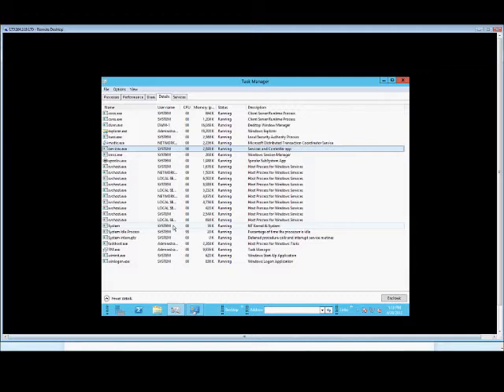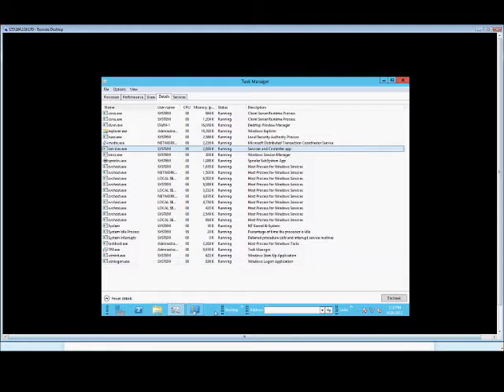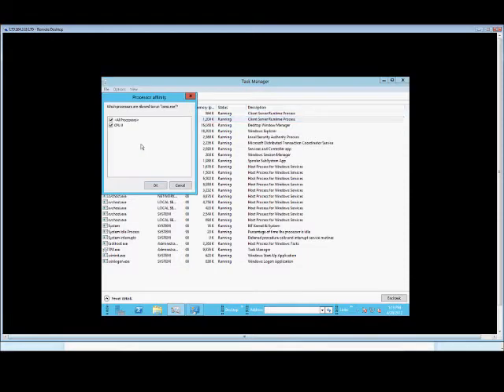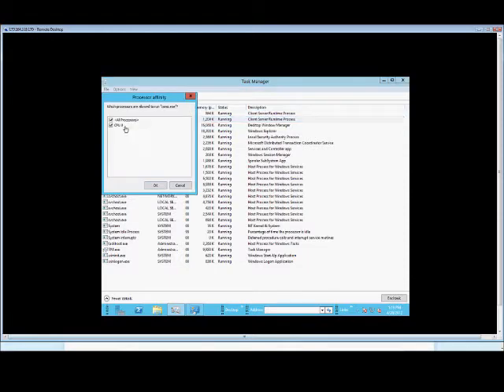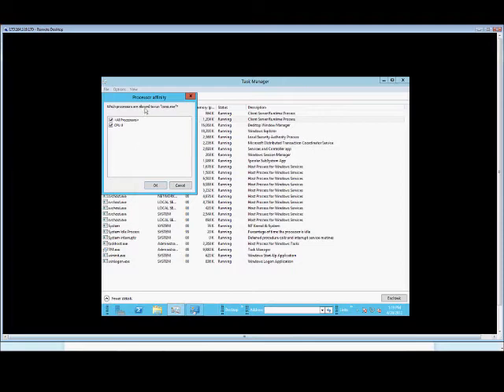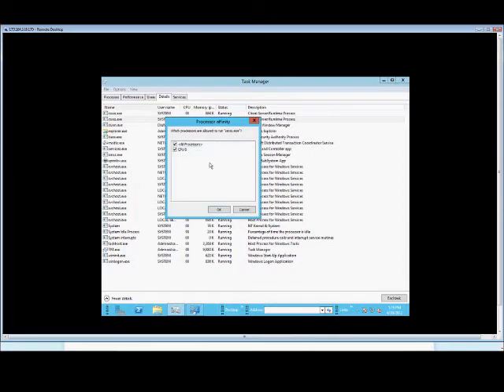How to tell a process to use multiple processors in Microsoft Windows 8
Author and talk show host Robert McMillen explains how to tell a process to use multiple processors in Microsoft Windows 8.